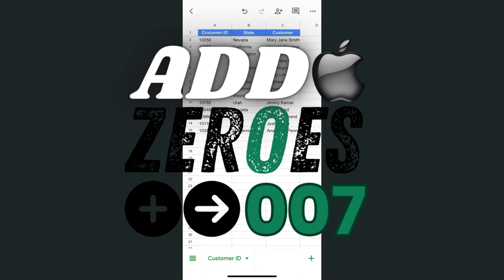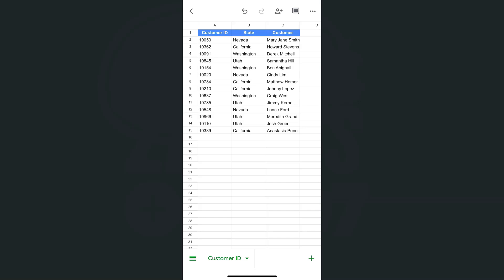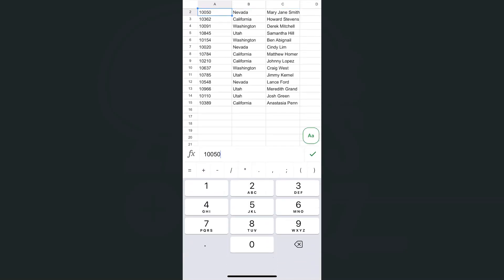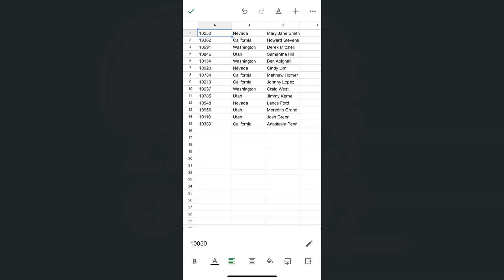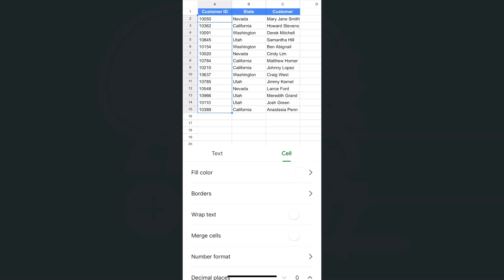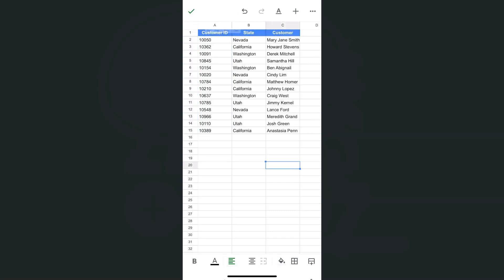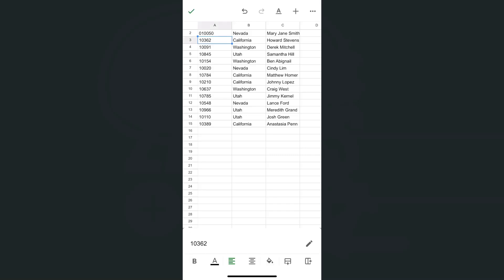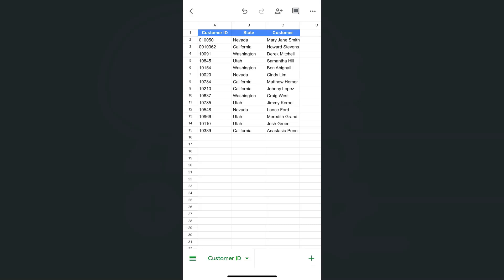Add Zeroes in Front of Numbers in Google Sheets Mobile! (iPhone & Android)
In this video, learn how to add leading zeroes to numbers in Google Sheets App!

Whether you're using an iPhone or Android, I’ll guide you step-by-step to format numbers with zeroes at the front. Perfect for organizing data like IDs, zip codes, or any numerical values that require consistent formatting. Watch to discover quick tips and tricks to make your Google Sheets mobile experience more efficient. No desktop needed—everything is done right from your smartphone!